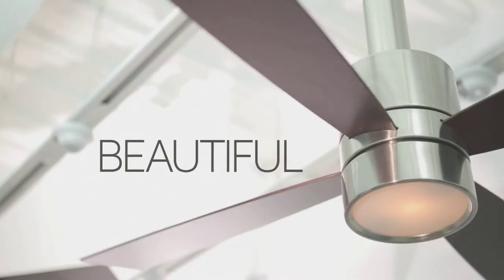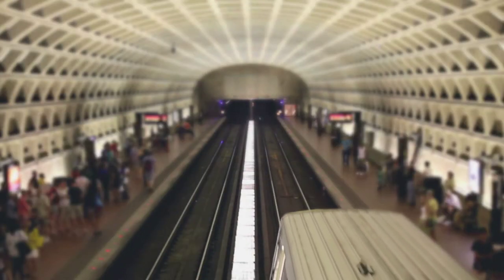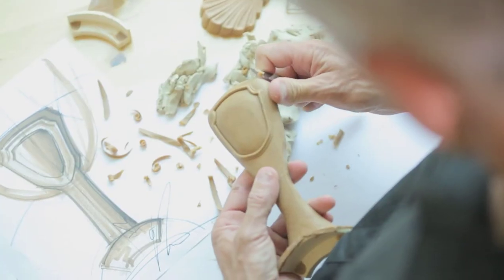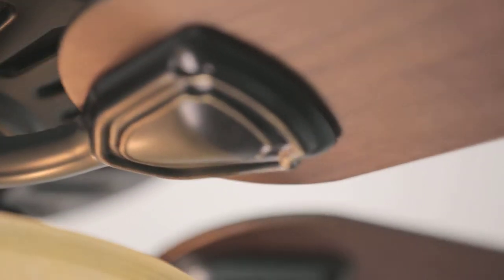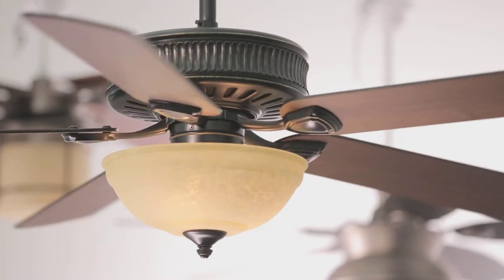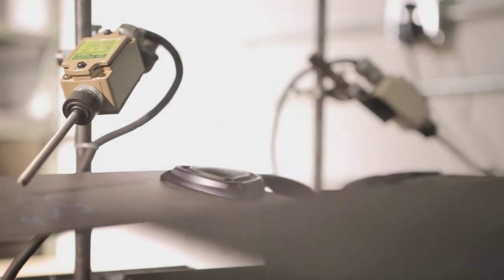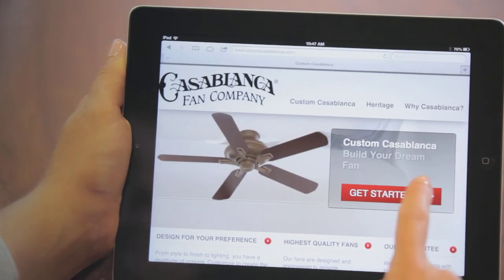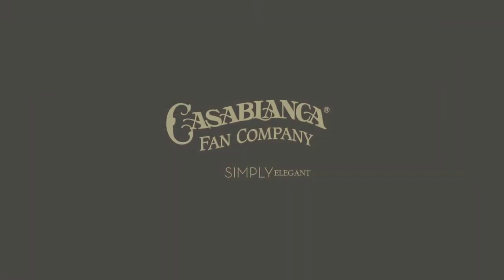Casablanca Ceiling Fans - Simply Elegant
The Casablanca Fan Company makes the world's finest ceiling fans. These simple, sophisticated ceiling fans are inspired by current trends in design and fashion, natural textures, and the world around us. Casablanca ceiling fans are crafted with high quality materials, innovative engineering, and flawless functionality. These ceiling fans exceed industry trends and standards.